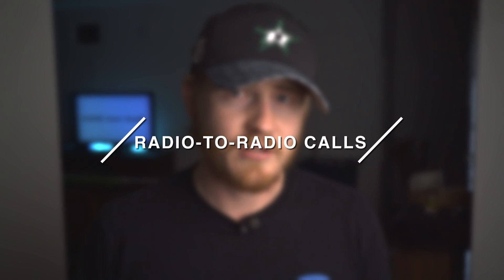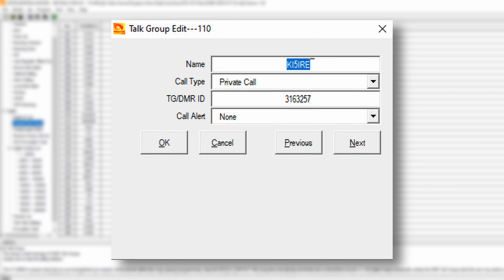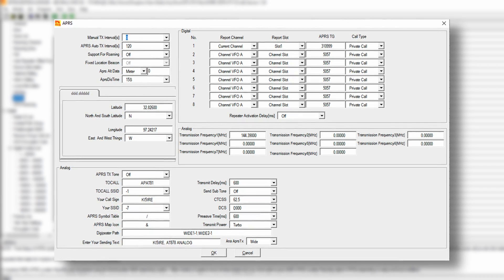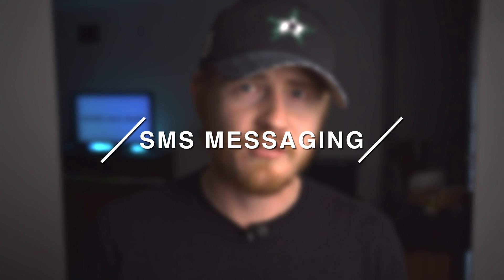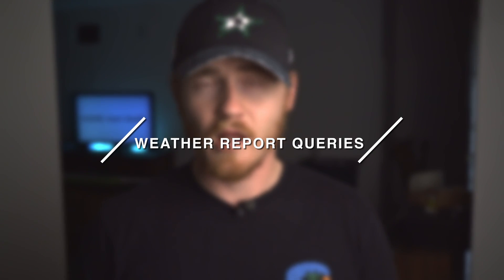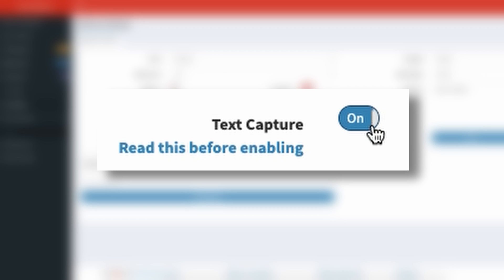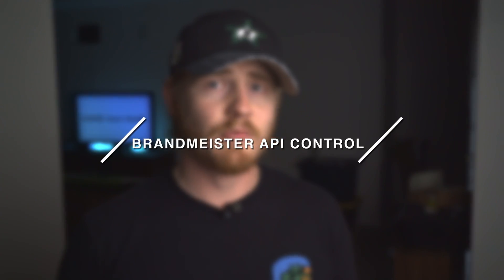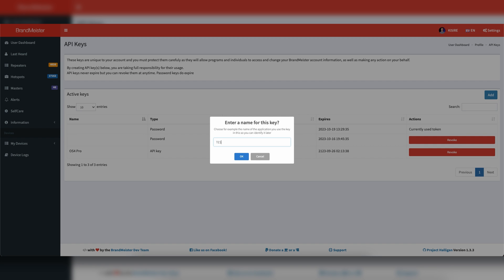5 BrandMeister DMR Features You Should Be Using!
It's been a while since I last made a DMR video!

Since I got my amateur radio Technician class license back in 2020, the main amateur radio DMR network I've found myself using in the BrandMeister ham radio DMR Network.

In this video, I'll talk about some of the features of the BrandMeister DMR Network that I think you should be using!

Let me know what BrandMeister features you like in the comments!